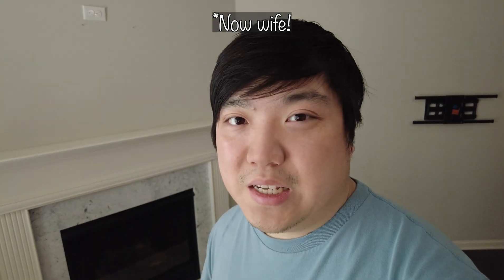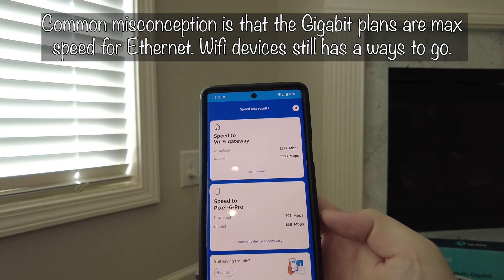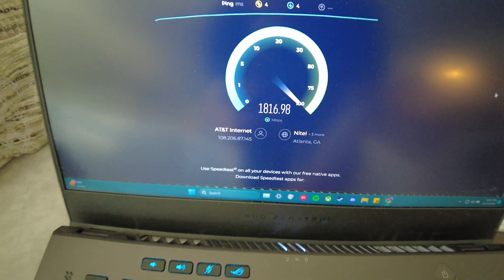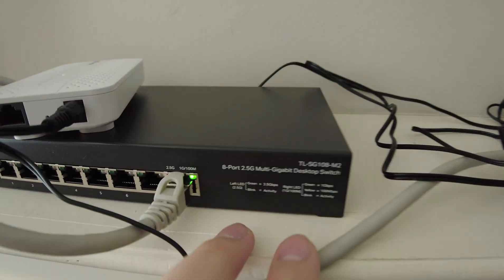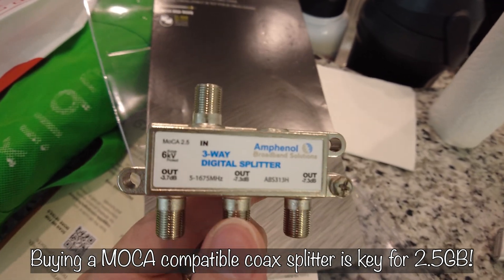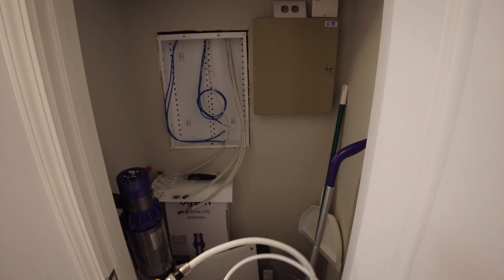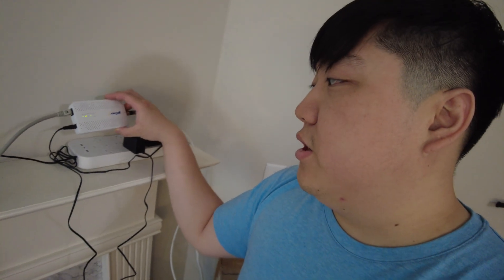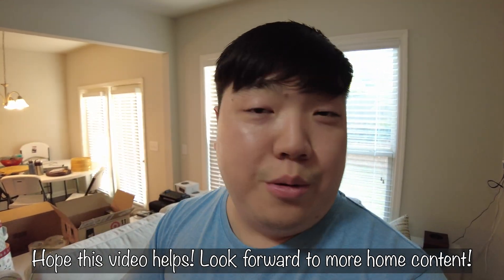How To Setup Wired Home Internet in 2025 | AT&T 2 GIG Fiber Plan + GoCoax MoCA 2.5 Ethernet Review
Join John & Sarah as we setup our AT&T 2GB Fiber internet plan around our new house! We use a mixture of products including a third party gaming router, ethernet switch and multiple coax adapters to wire everything up!

PRODUCTS MENTIONED:
○ TP-Link BE9300 Router
○ TP-Link TL-SG108-M2 | 8 Port Multi-Gigabit
○ goCoax MoCA 2.5 Adapter
○ Amphenol 4-Way Digital Coaxial Splitter MoCA 2.5
○ Klein Tools VDV002-818 Coax Install and Test Kit
○ Anker USB C to 2.5 Gbps Ethernet Adapter

TIMESTAMPS:
0:00 Intro
0:30 Setting up AT&T Fiber with TP Link router
6:24 goCoax adapter & wiring setup
13:48 goCoax ethernet tests